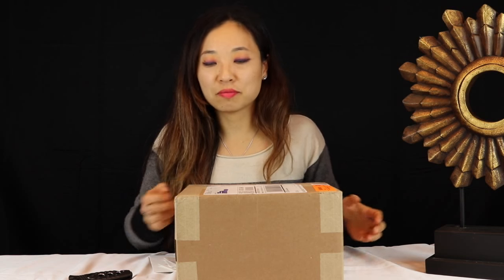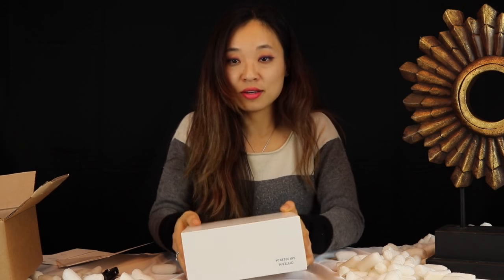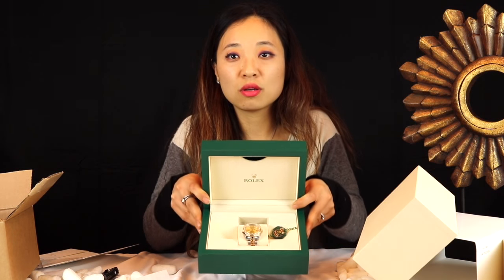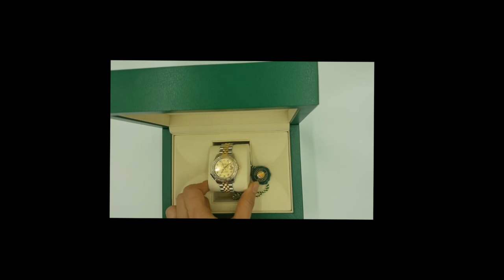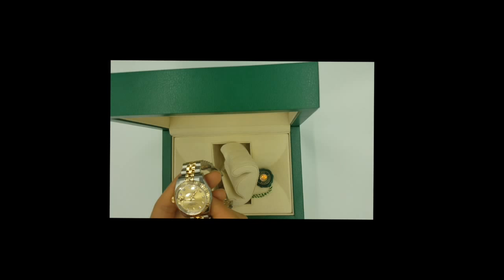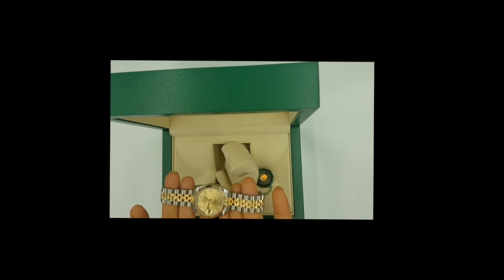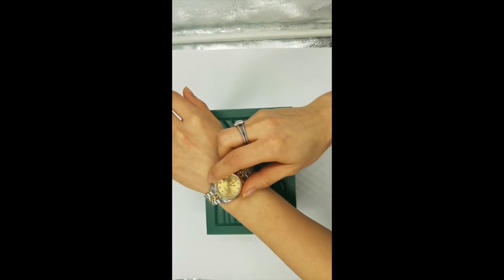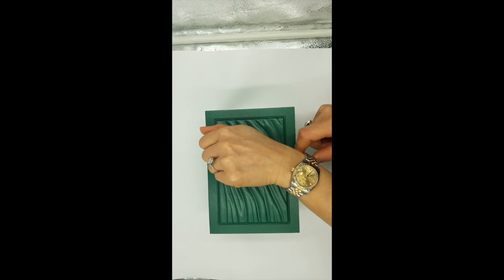Unboxing My first Rolex Datejust 31 jubilee bracelet with CHAMPAGNE dial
This video is about my first Rolex watch I purchased.
Please ask me questions,  I will be more than happy to answer them.